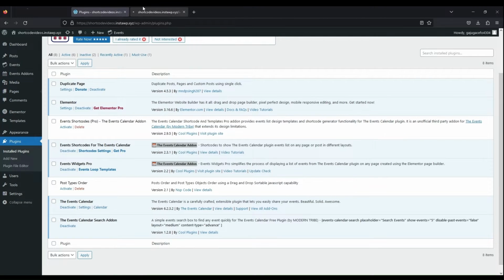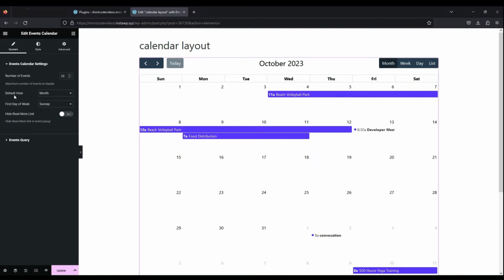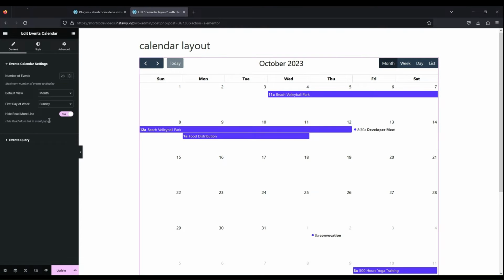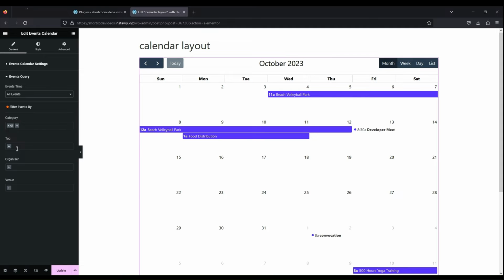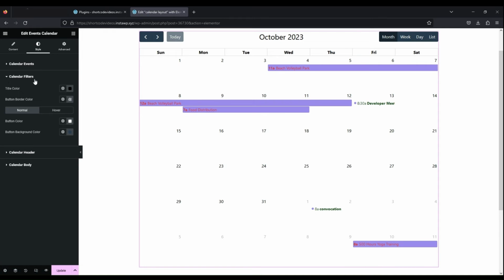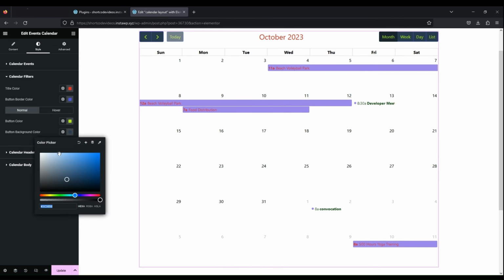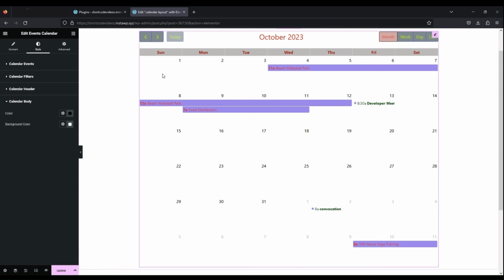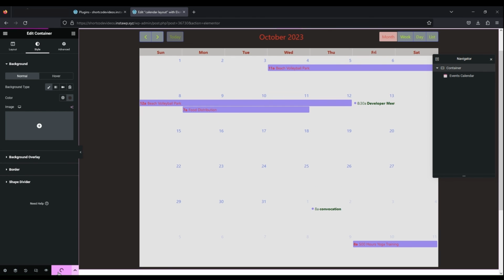The Events Calendar Widgets For Elementor || Events Widgets Pro for Elementor & The Event Calendar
In this video tutorial, you'll learn how to use Event Widget Pro, to display events in calendar layout.

We regularly update guides on WordPress plugins.